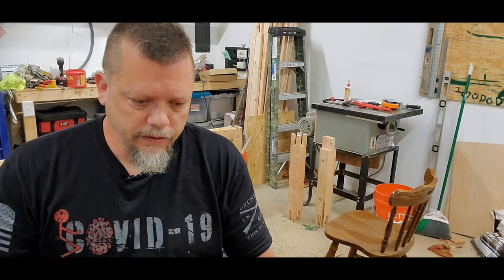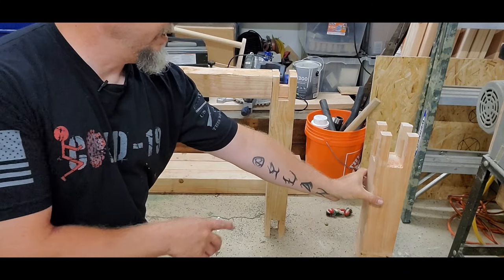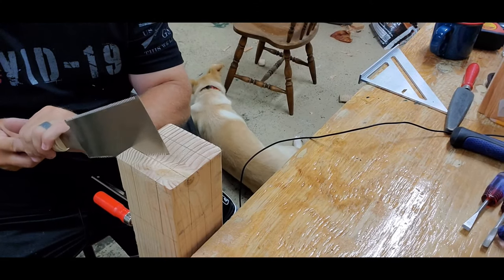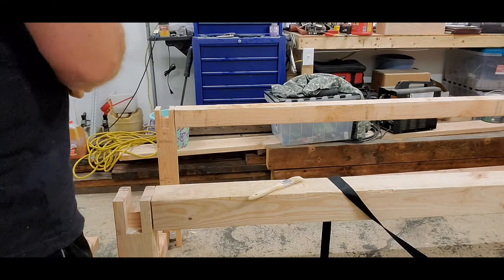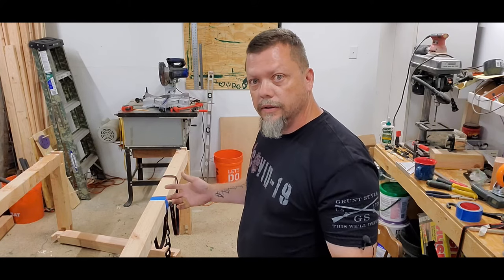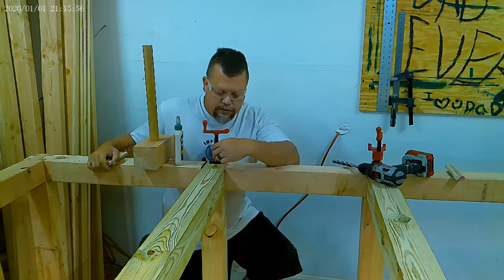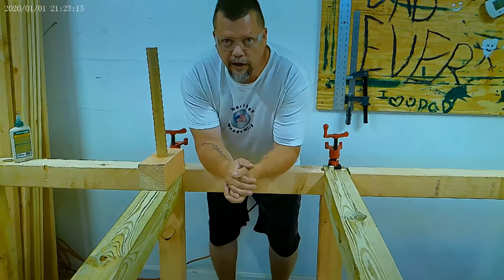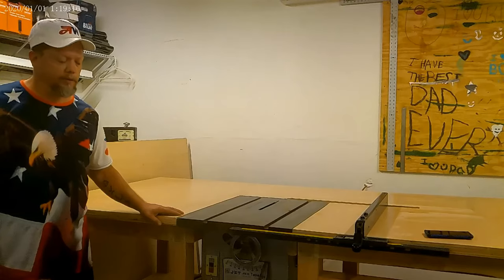Small Shop? Discover the Best DIY Rolling Workbench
If your looking for the best workbench for small shop, you'll love this one with my fathers Integrated Jet Table Saw - Built With Virtually No Screws! Step by step instructions on how we built this workbench with table saw. This is a great assembly table for a small shop and best of all it is on wheels. Workbench Storage Ideas were also a consideration for this build. This workbench is comprised of 4x4 castle joint construction for added strength and durability. Each 4x4 castle joint interlocks with the next, and cuts were made with mostly hand tools, ie Japanese pull saw and chisels.

# American Woodsmith
@American Woodsmith

ABOUT MY CHANNEL:
Hi! I'm Dan. On my channel, you will find how to videos and woodworking projects tips and tricks. I love sharing my experiences good or bad with you guys as I experience them myself.

Best Workbench For Small Shop - TABLE OF CONTENTS
00:00 Step One / Joinery
20:12 Step Two / The Frame
29:50 Step Three / The Wheels
32:35 Step Four / Table Saw Supports
44:45 Step Five / Dowel Installation
1:01:10 Step Six / Tabletop Installation
1:10:14 Step Seven / Saw Cutout
1:12:18 Final Step